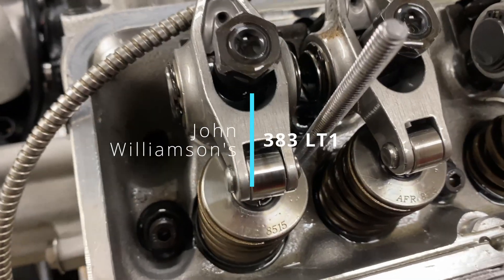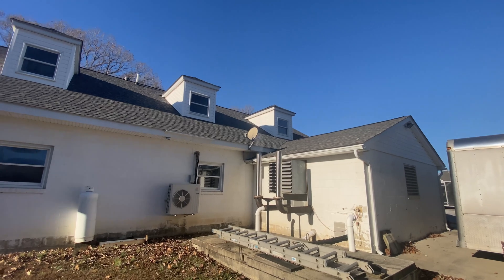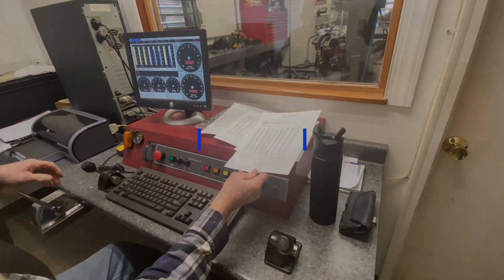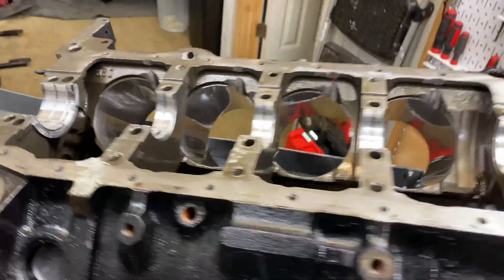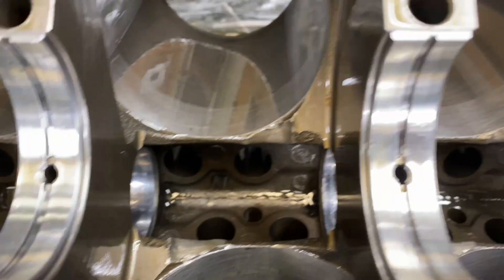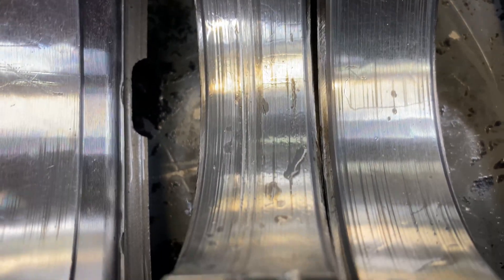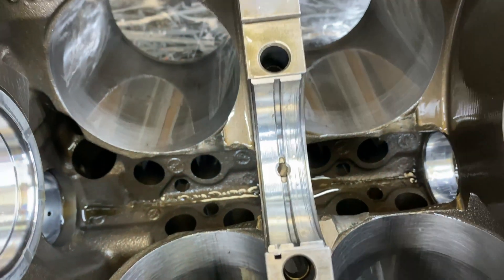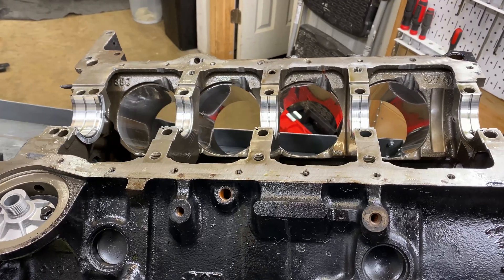Learn from my Mistakes. Engine Inspection after Dyno Testing.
Recent rebuild of my friends 383 LT1 resulted in a bad ring seal on the drivers side (1,3,5,7).  That side of the engine was smoking out the exhaust pipes during the engine dyno sessioin last month.  Let's find out what caused it and what mistakes I made.